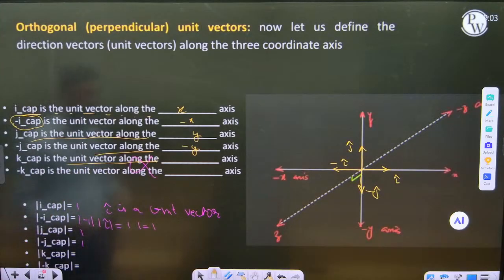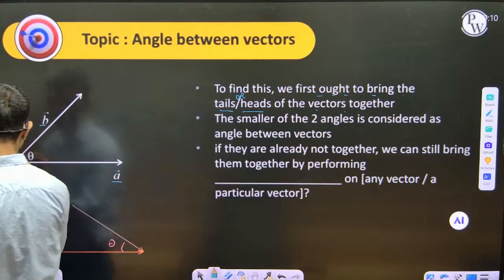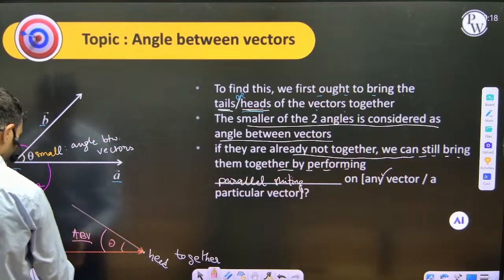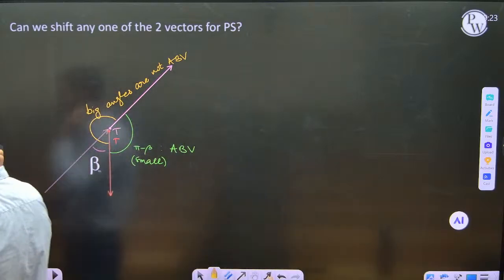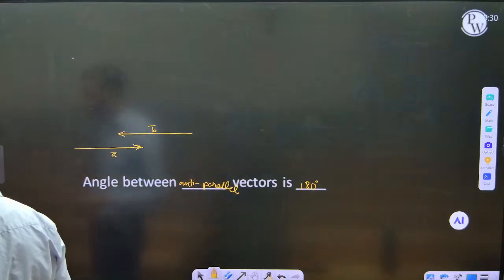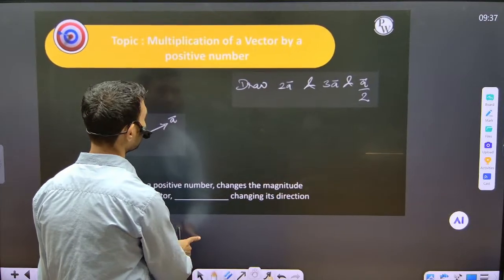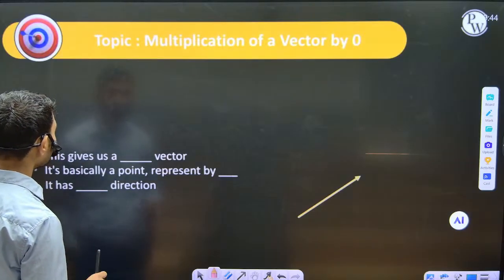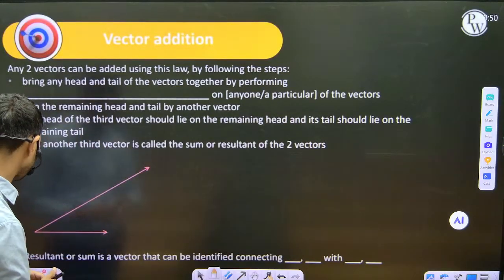11TH PHYSICS 11-05-2026